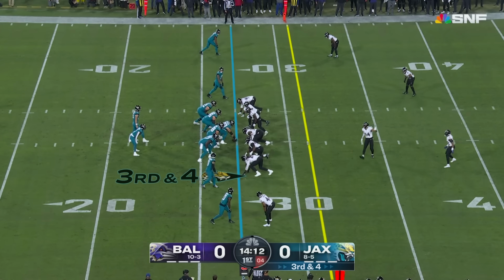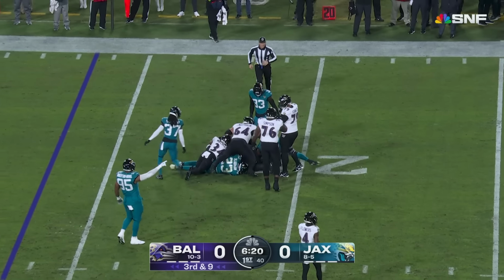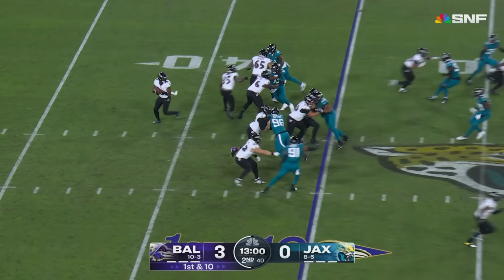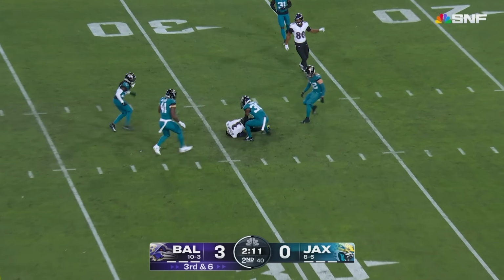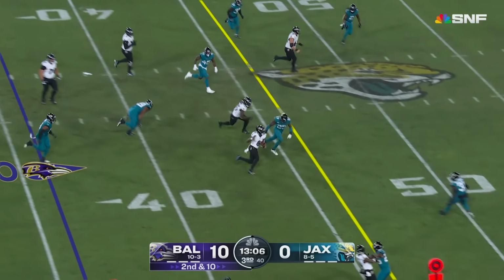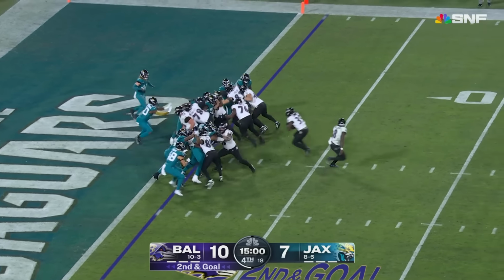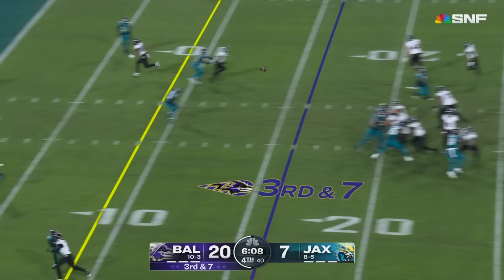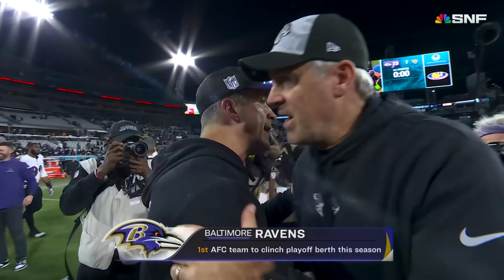Baltimore Ravens vs. Jacksonville Jaguars | 2023 Week 15 Game Highlights